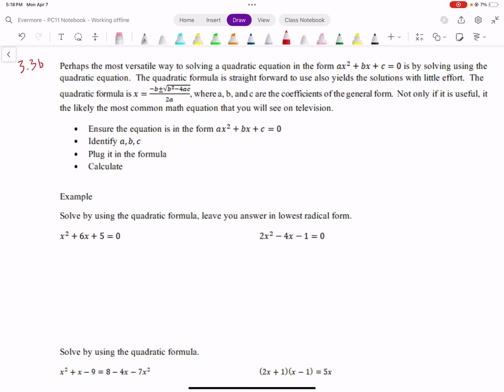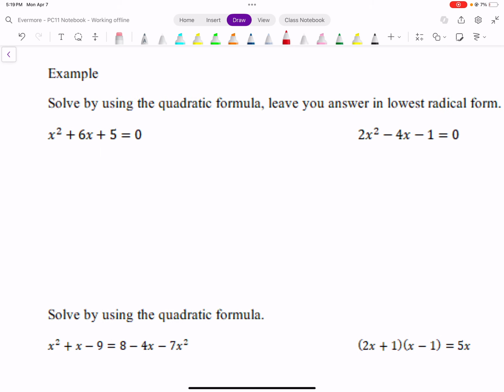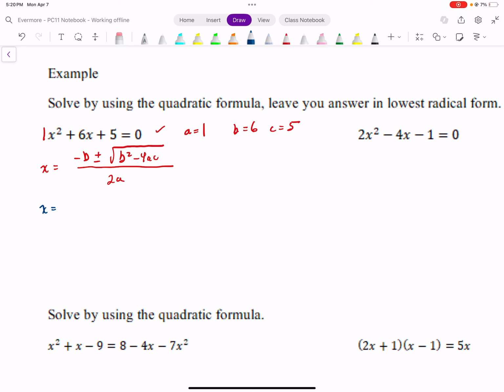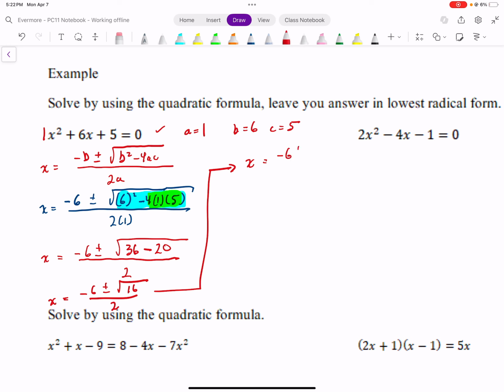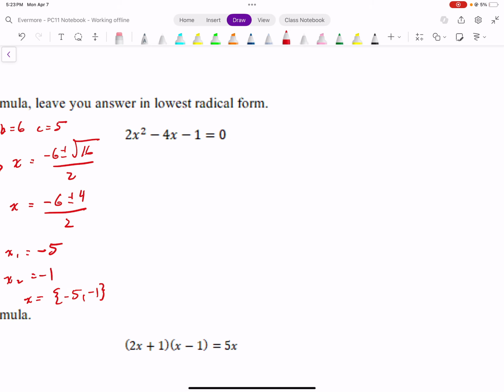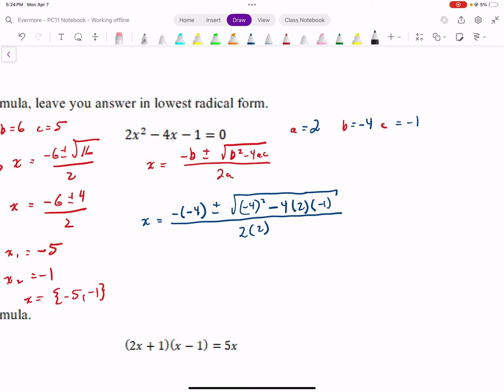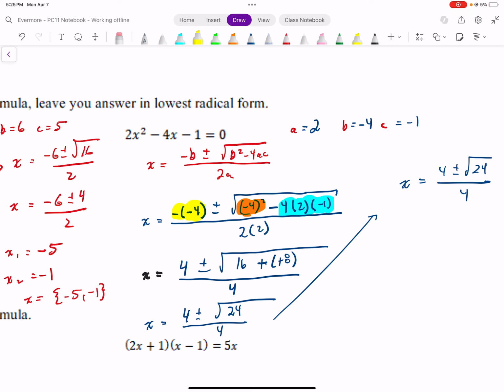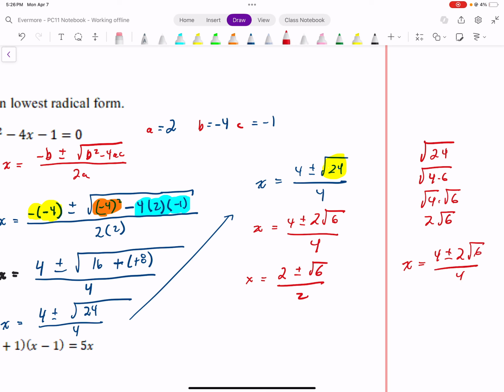PC11 3.3b Solving using the Quadratic Formula